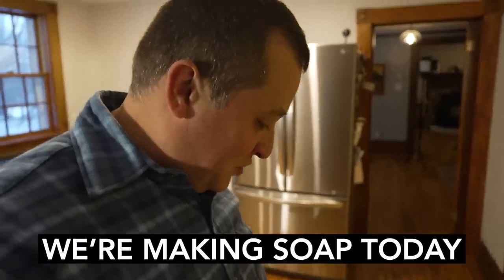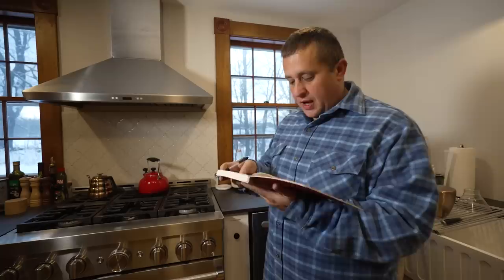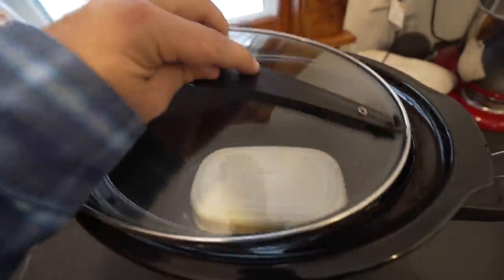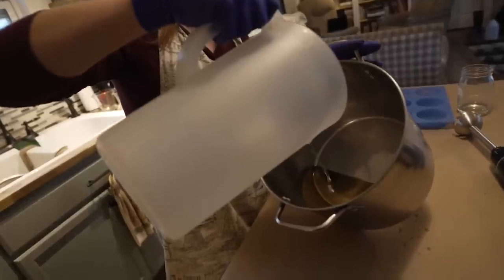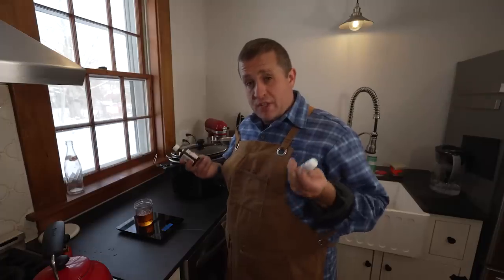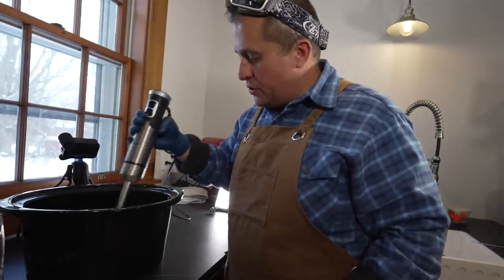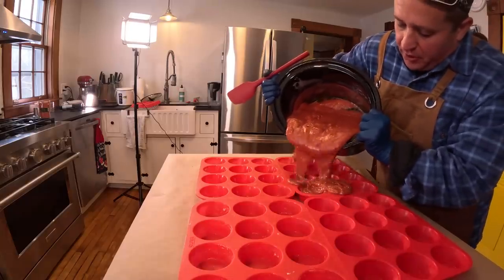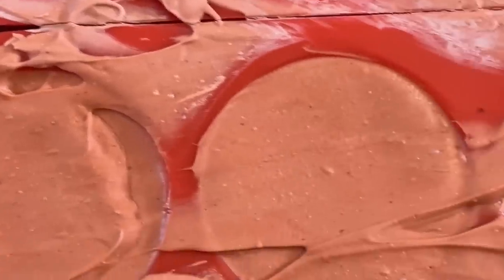How We Make Our Farm Soap (FARM BUSINESS IDEA)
To join our mailing list and find out when our soap becomes available for sale, go

If you want to get your own Gold Shaw Farm 2023 calendar, go